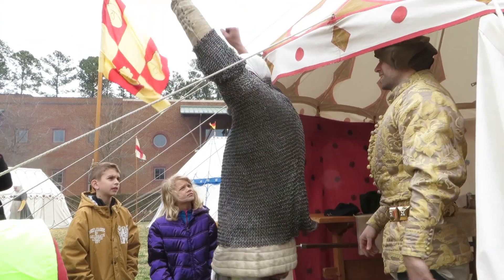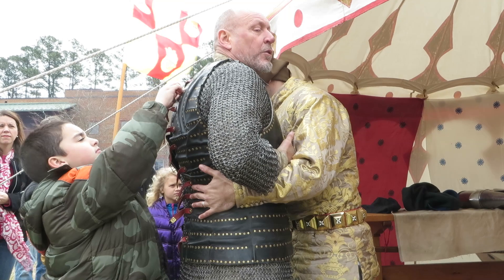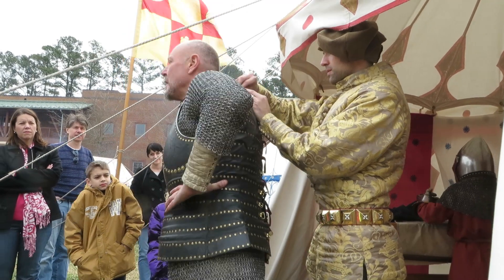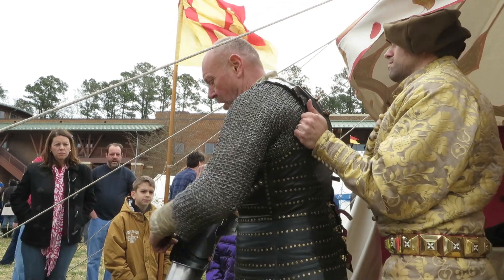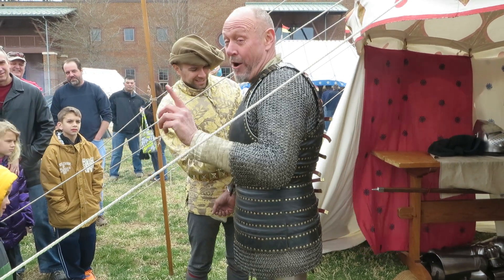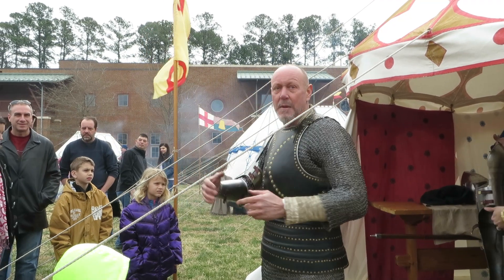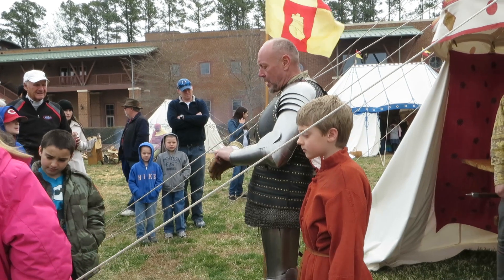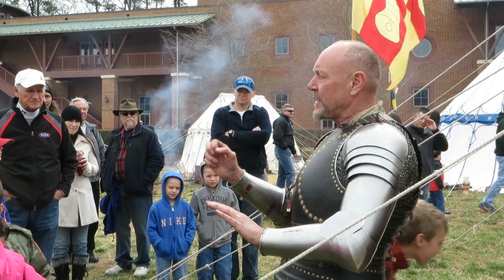Military Through The Ages 2014, Jamestown Settlement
KNIGHT GETTING INTO HIS ARMOR